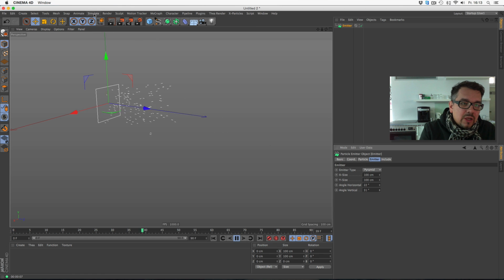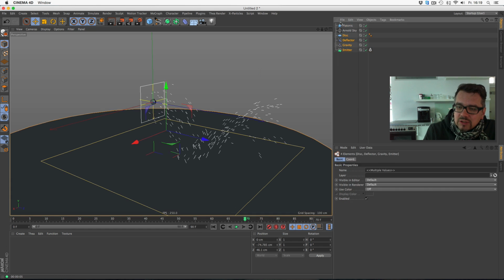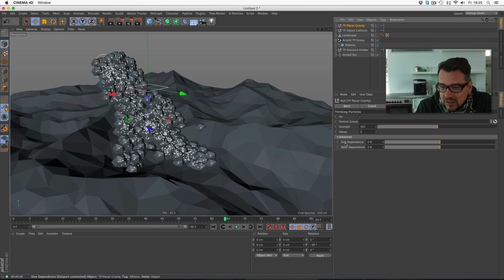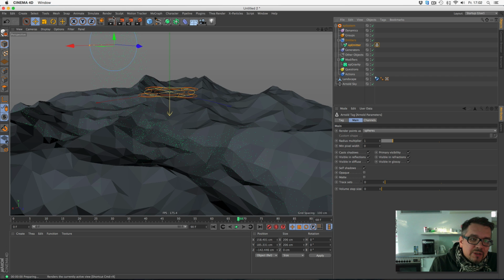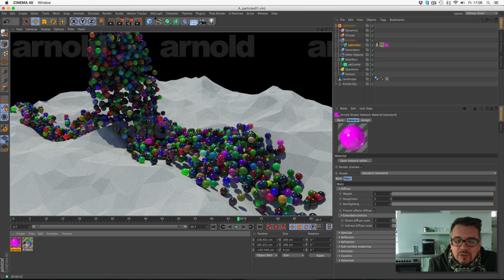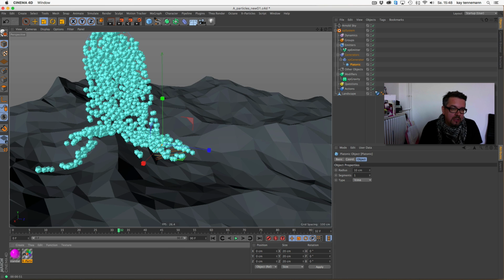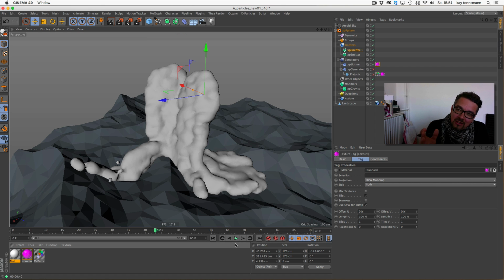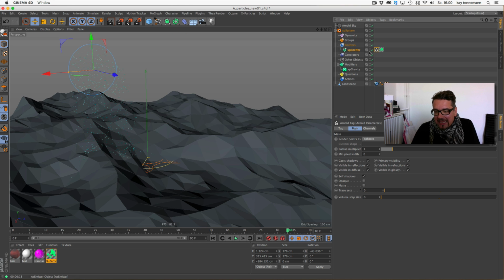mostyle.tv s06e03 / ARNOLD and x-particles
Hi,

today I show how ARNOLD Renderer works with all the particle systems in Cinema 4D.

Arnold renderer and:

- old legacy particle system
- thinking particles
- x-particles

50 min / english

best
mo